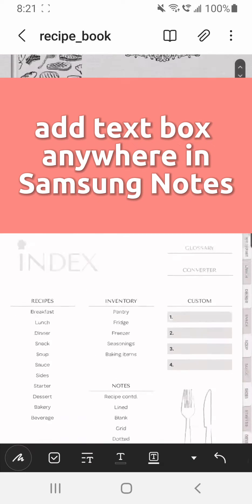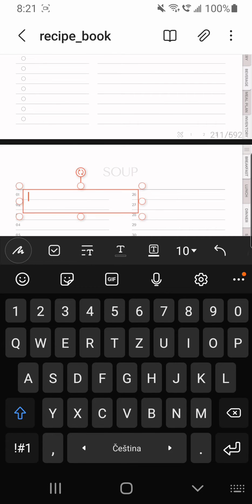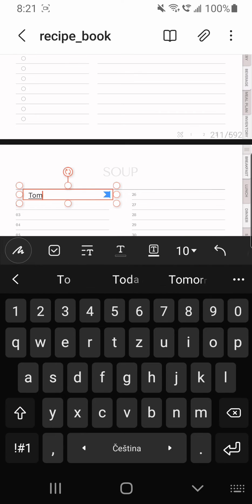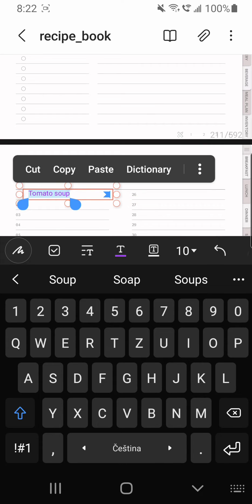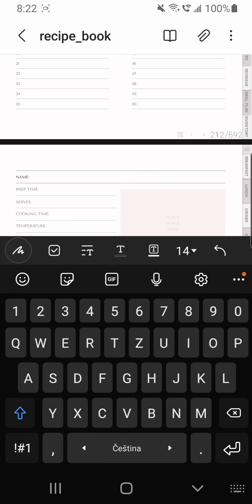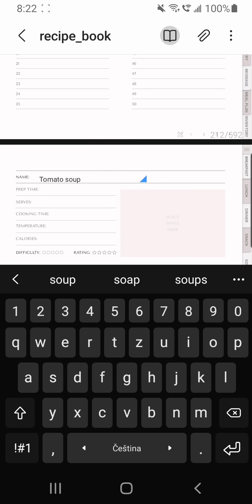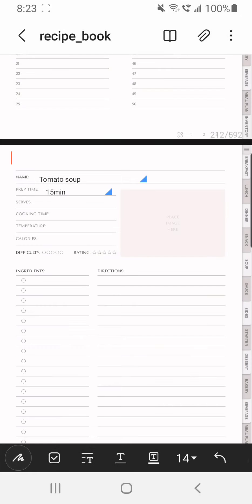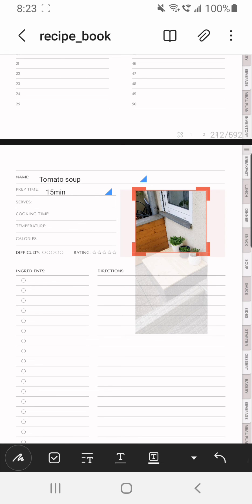How to add text wherever you want to in Samsung Notes (tablet or cellphone)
Hi 👋
in this video you'll learn how to add a text box anywhere in Samsung Notes so you can type in between lines or simply move it around, resize the text box to see where it fits best. Also how to insert and crop an image.

product used

I also have a digital planner for Samsung Notes & Android tablets